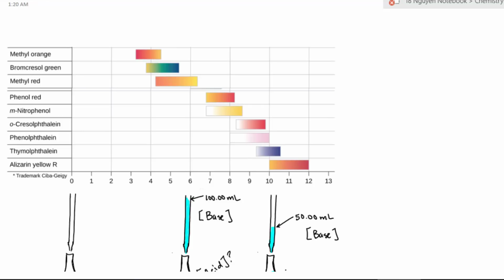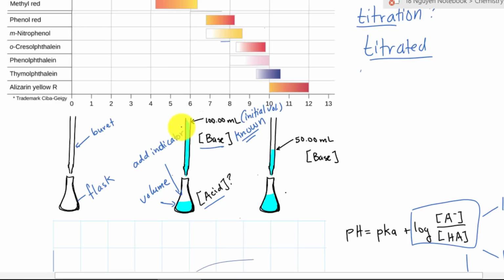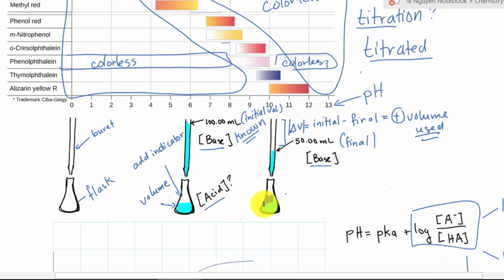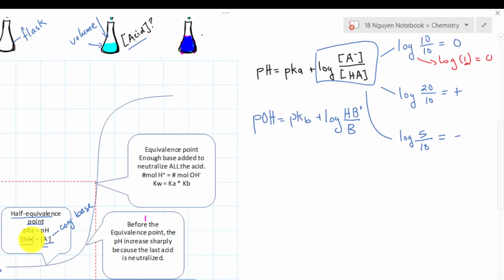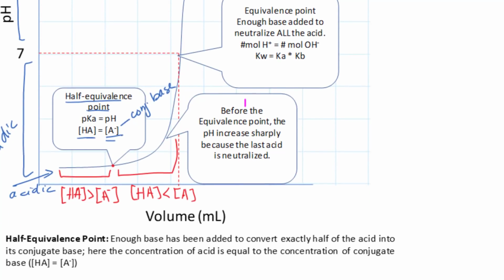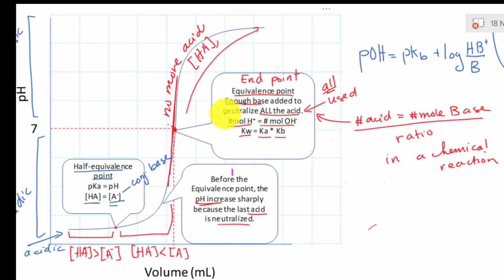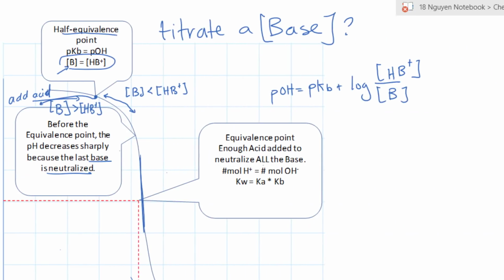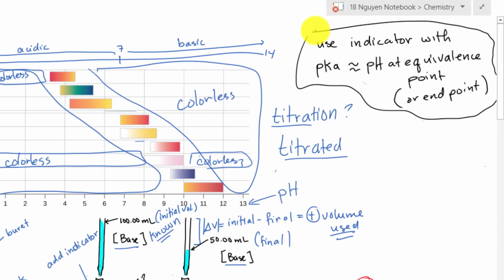titration and pH